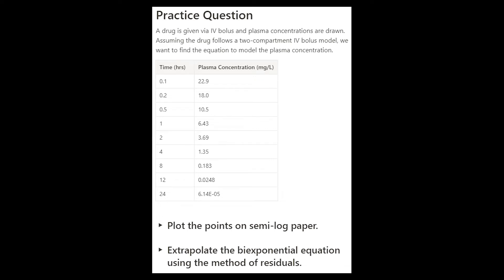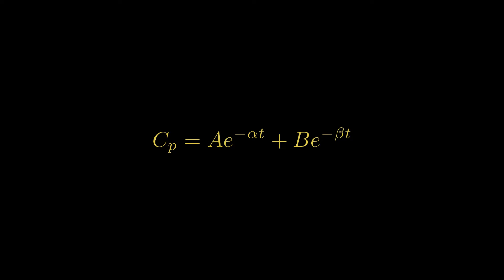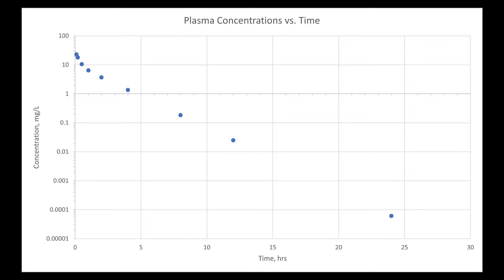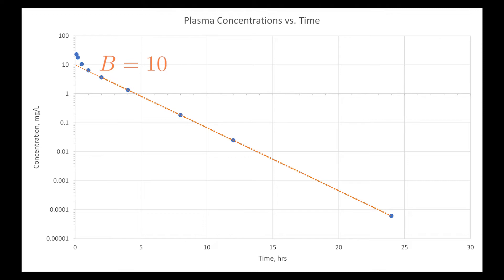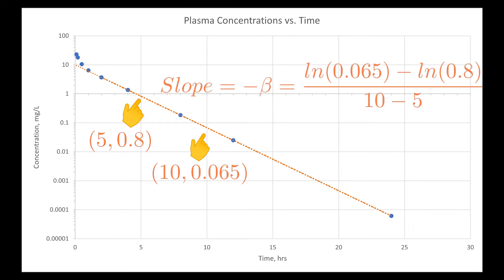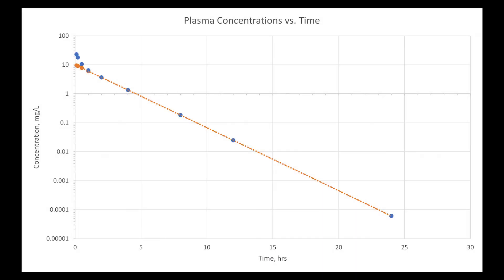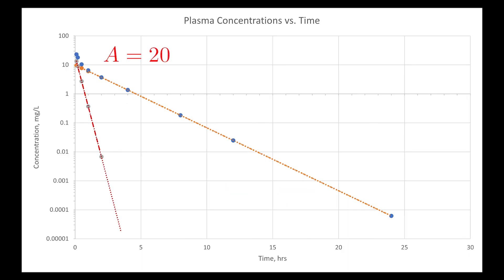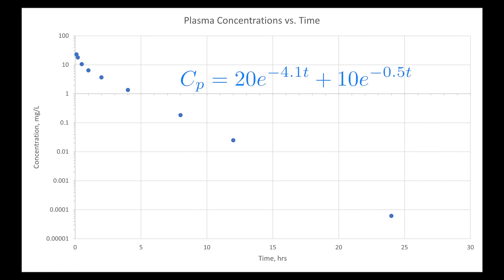Pharmacokinetics: Method of Residuals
Watch this video to learn about Methods of Residuals.  Oral drugs must be absorbed, unlike IV drugs. We can model the drug concentrations as a function of time by taking the absorption rate and the elimination rate into account. However, we don’t usually know these rates without experiments. The method of residuals allows us to estimate these rates from graphed concentration data.  Watch this video to work through a case scenario with us.

About DHI:  The purpose of this organization is to expose health sciences graduate students to pharmacy digital health and informatics by organizing panel sessions, mentorship, professional socials, developing technical leadership skills, innovation and developing pharmacy based digital health projects. Activities will encompass any of the growing pharmacy sectors in electronic health records, e-prescribing, e-dispensing, blockchain, online pharmacy, healthcare technology, software systems analysis, digital therapeutics, big data, pharmacy digital education, informatics, or digital medicine.

Created by: Harold Nguyen, Jasmine Hana, and Kao Tang Ying Moua
Product of: Digital Health and Informatics USC School of Pharmacy Student Organization